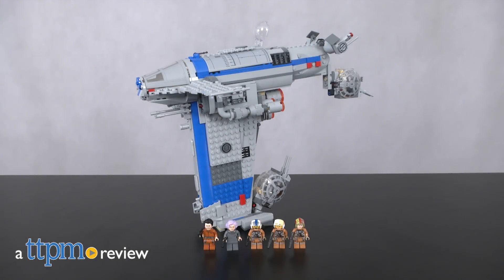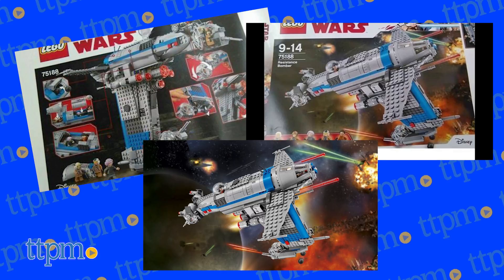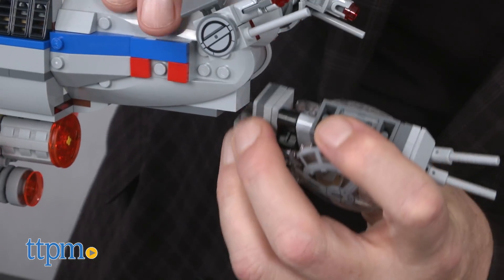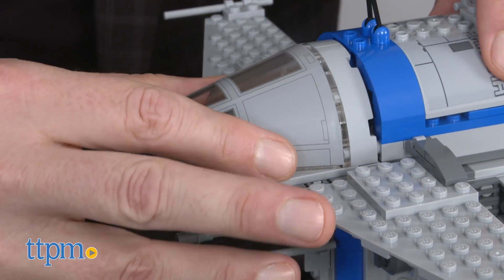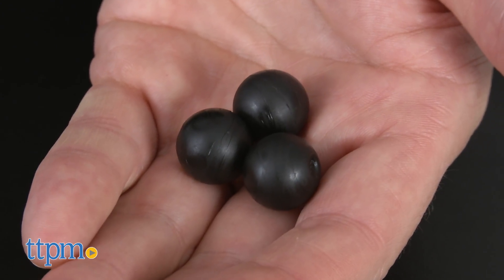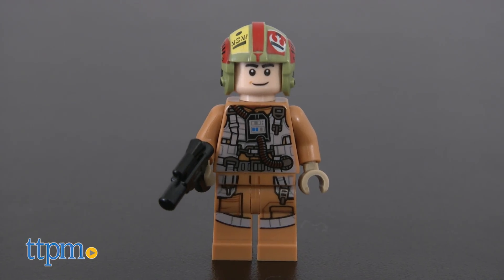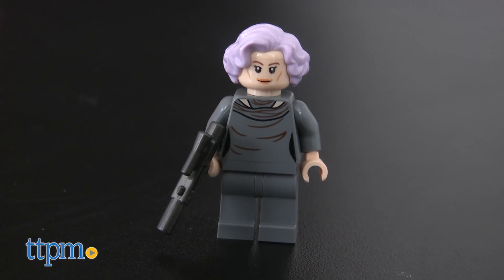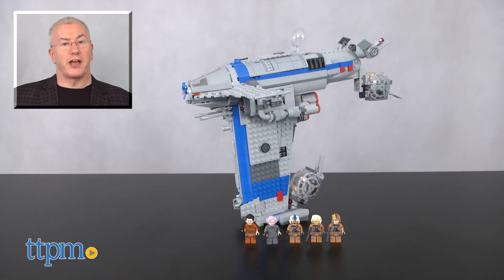LEGO Star Wars: The Last Jedi Resistance Bomber 75188 from LEGO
Hot and new from LEGO. The Resistance Bomber construction set. Based on the ship making its debut in Star Wars: The Last Jedi. Outstanding 780-piece set, LEGO model 75188 that looks great and includes lots of play features. And five great Minifigs. See how it all comes together in this video! For full review and shopping info

Product Info: Meet the new ships from The Resistance showing up for the first time in Star Wars: The Last Jedi. This is the LEGO Resistance Bomber, LEGO model number 75188. This ship was teased in the earliest trailers for Star Wars: The Last Jedi, and some images of the set had been leaked online, but now we can show you the entire thing.

The Resistance Bomber is  a 780-piece build, and it took our expert builder about 90 minutes to build. As cool as this looks, there's a lot of play built into this as well, and what you can't see is how sturdy this model is, particularly if you're going to pretend to fly it around. When assembled, the Bomber has three cockpits--one main one in the top and two pivoting cockpits at the rear and at the bottom, making this an awesome and versatile bomber in a battle. Minifigs can fit in each of the cockpits, and the top comes off to place other Minifigs inside. There are action features as well, including  spring-loaded laser missiles, similar to those on the LEGO model of Kylo Ren's Tie Fighter. And the main feature are the bombs that you can drop on your enemies. Load the bomb bay up and then drop the bombs (actually small plastic balls) one at a time. They're excellent for precision hits.

The set also comes with five Minifigs. The Reistance Bomber PIlot has lots of detail on his uniform, both front and back, a helmet, and two faces--one for normal combat, and one for when he's flying. The Resistance Bombardier is equally detailed with the same two faces. Resistance Gunner Paige is a female Minifig with all the detailing and two faces as we've seen with the other Resistance Minifigs. The character Minifigs included with the set are Poe Dameron, and Vice Admiral Holdo. Again, they've got two facial expressions for different imaginative scenarios and lots of detailing on the outfits.